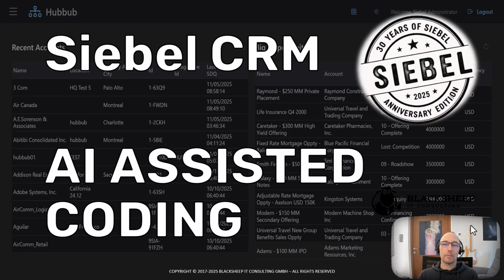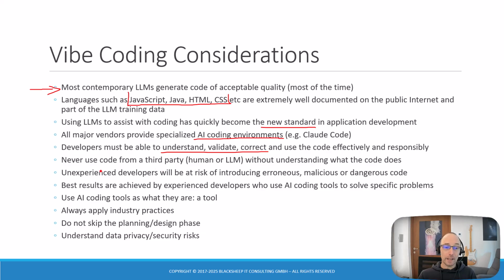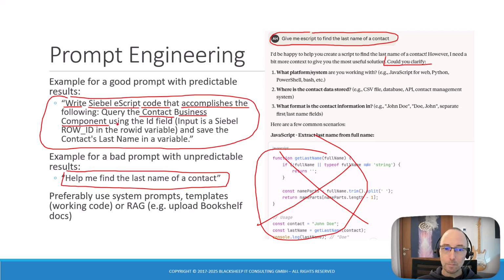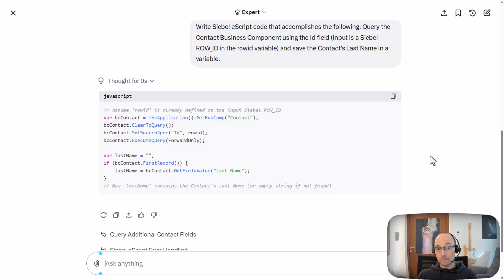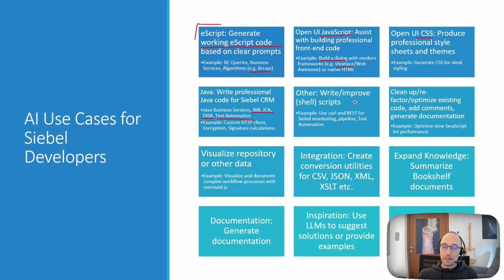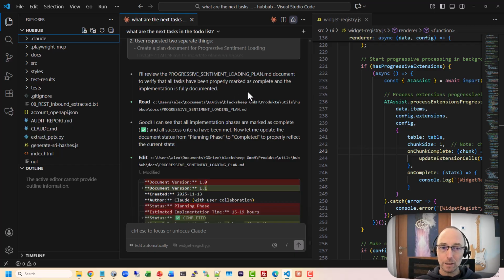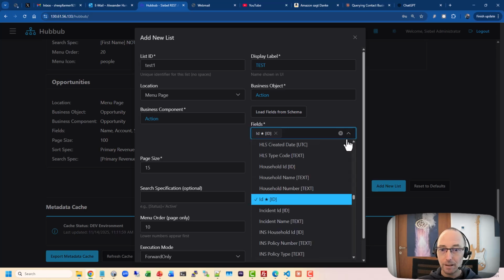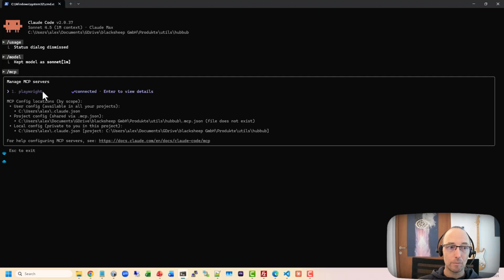AI Coding for Siebel Professionals - Call for Comments!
Are you using AI with Siebel CRM already?

If yes, what tools are you using?
If no, what is holding you back?

What would be the ideal Siebel Hub training content to get you going with AI and Siebel CRM?

As a developer, admin, user or project member.

00:00 Call for Comments
01:37 AI Assisted Coding for Siebel Pros
03:31 Vibe Coding Considerations
15:58 Prompt Engineering
19:04 Siebel eScript Prompt (Claude, ChatGPT, Grok)
30:30 AI Uses Cases for Siebel Developers
42:05 Claude Code Demo
44:42 Hubbub App Demo